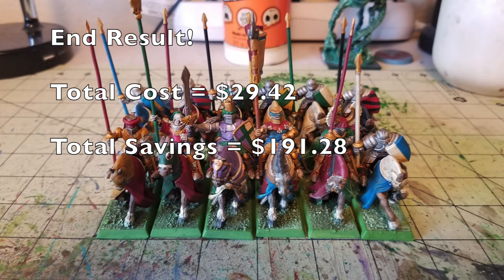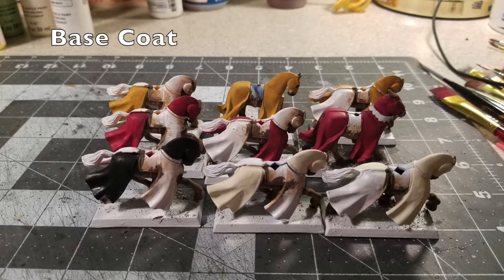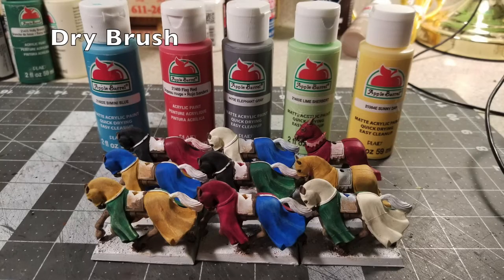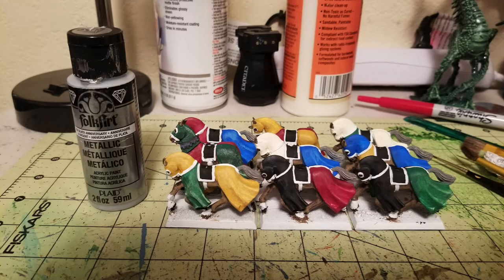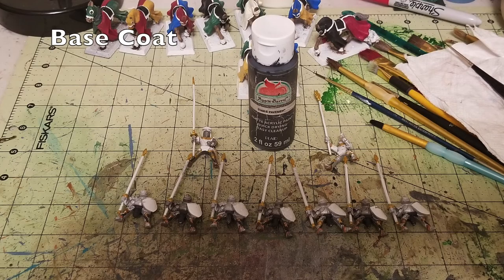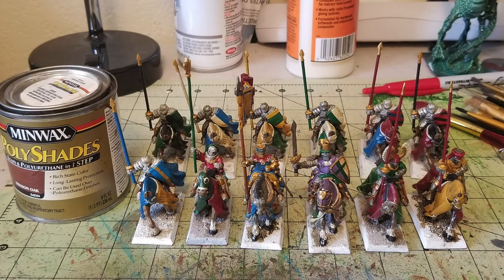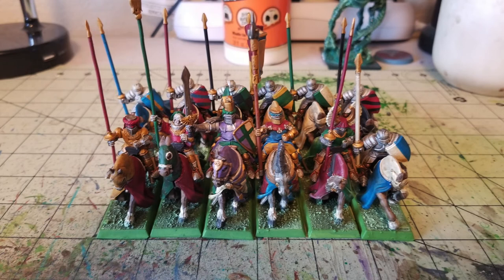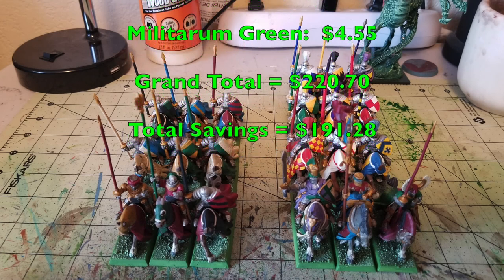Cheap Shots: Episode #41 How to Paint Bretonnian Knights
On this episode of "Cheap Shots" we will show you how to quickly and cheaply paint Bretonnian Knights for Warhammer Fantasy Battle.  These tips and tricks can be used to paint Knights Errant, Knights of the Realm, Questing Knights, and/or Grail Knights.

At the same time, we will save you +$191.00!

On this channel we feature the following Miniatures War Games:
Mordheim
Necromunda
Blood Bowl
Kill Team
Warcry